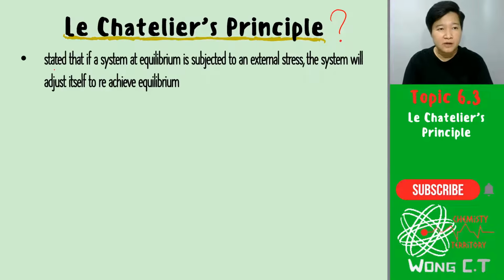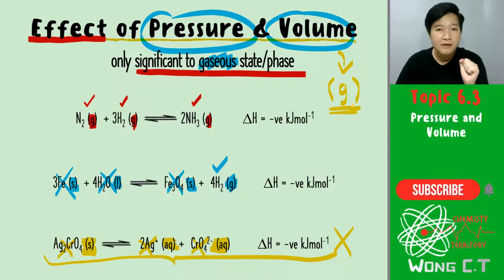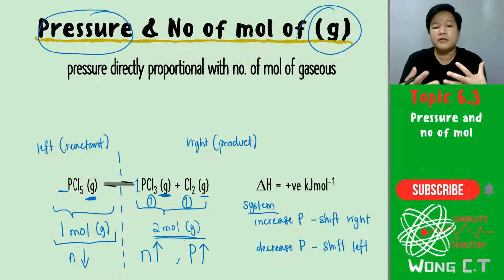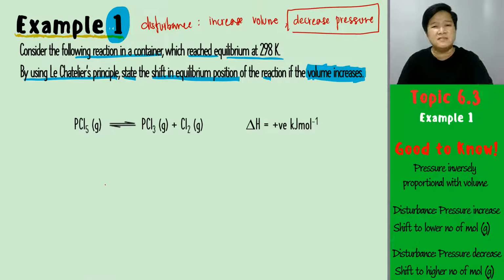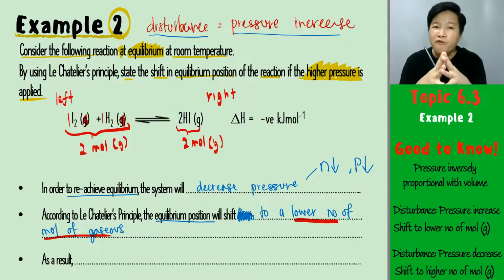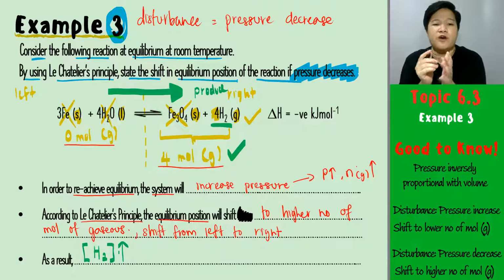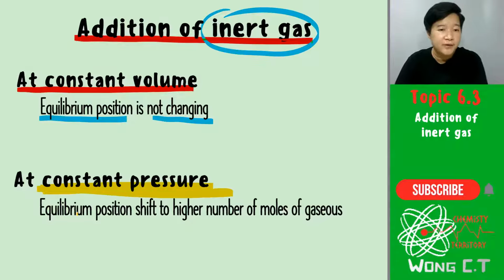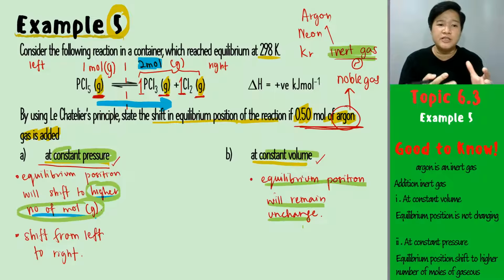Le Chatelier's Principle: Effect of Pressure/Volume - SDS SK015 Topic 6.3 [Part 3]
a) Le Chatelier's Principle 00:34
b) Relationship between Pressure and Volume 02:25
c) Basic of Effect of Pressure and Volume 03:18
d) Examples 12:40
e) Addition of inert gas 25:54

SDS SK015
Topic 6: Chemical Equilibrium
Subtopic 6.3: Le Chatelier's Principle [Part 3]